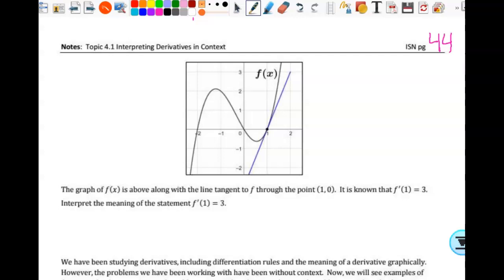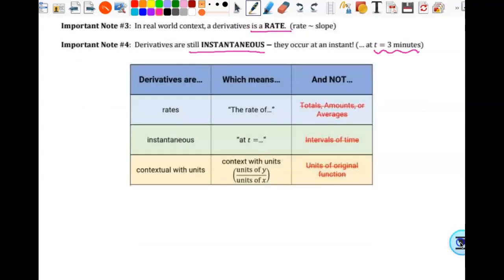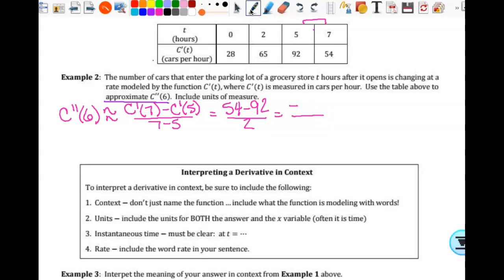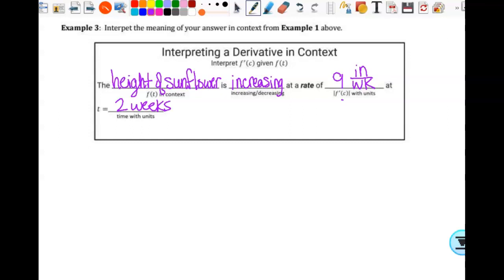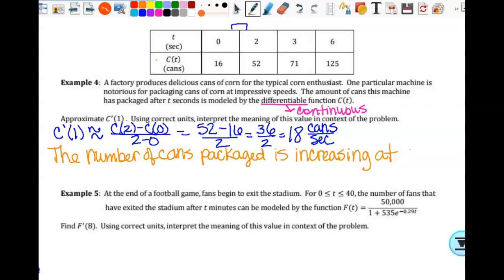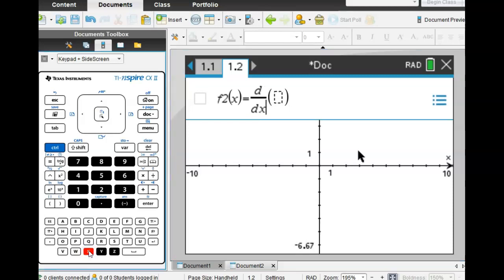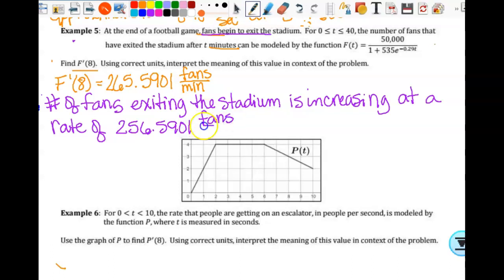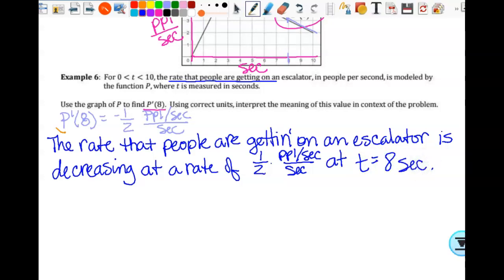4.1 Interpreting Dereivatives in Context 2324